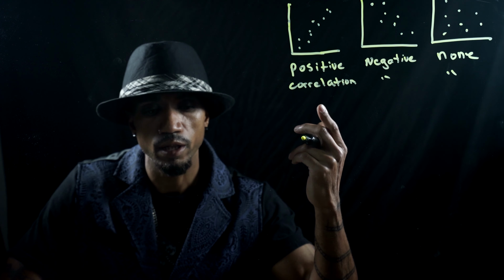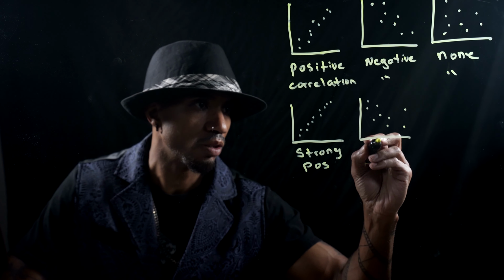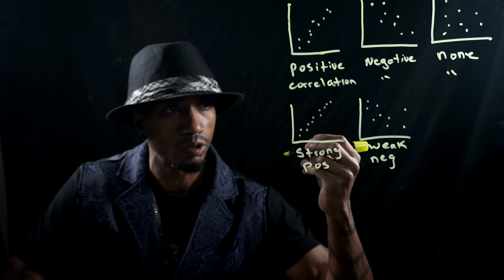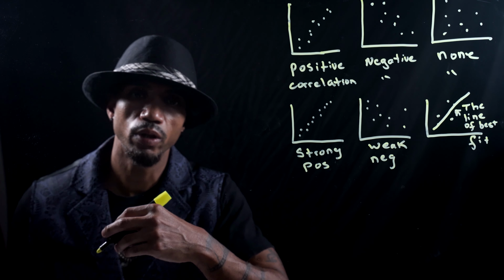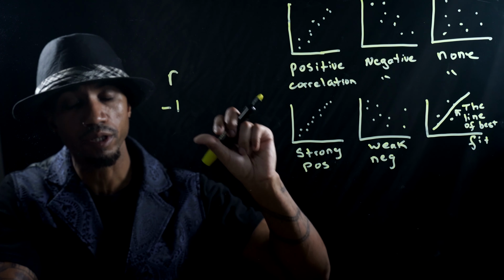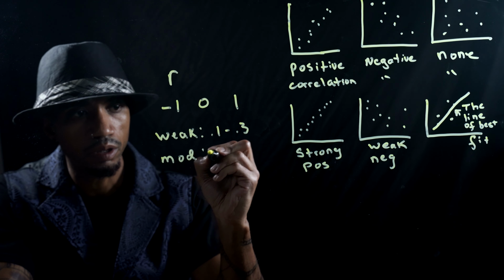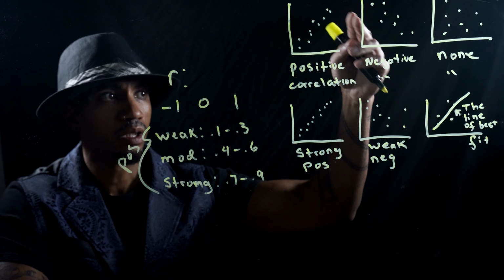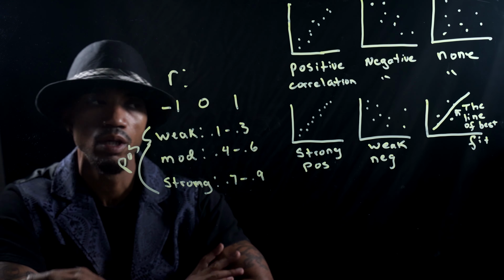scatter plot correlation